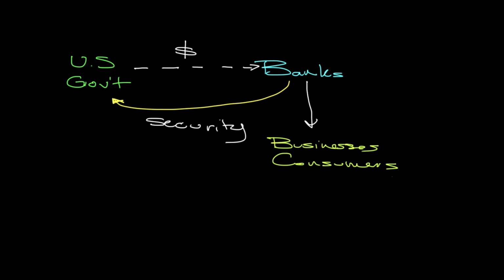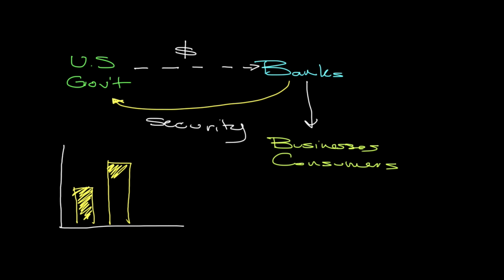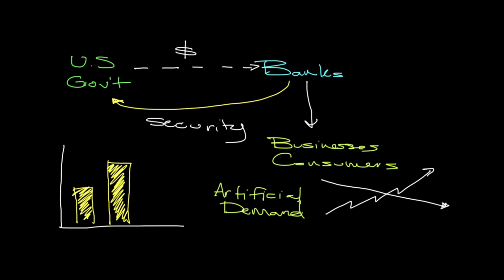Open Market Operations Explained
Go Premium for only $9.99 a year and access exclusive ad-free videos from Alanis Business Academy

Open market operations represents attempts by the Federal Reserve to influence the U.S. economy by purchasing government securities. In addition to expanding the available supply of money, open operations also influence the interests rates of various products including mortgages. Learn how open market operations influence these areas of the economy in the latest lecture from Alanis Business Academy.